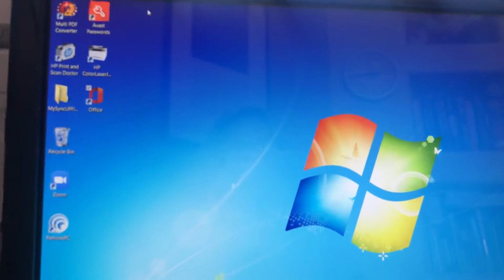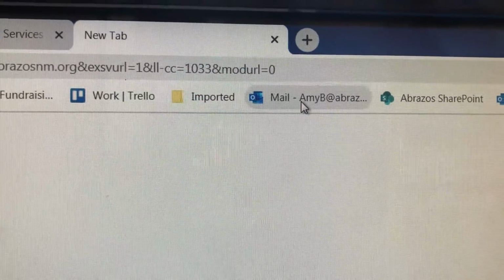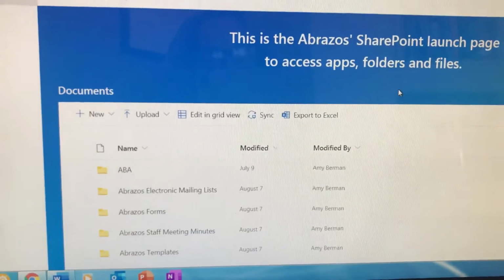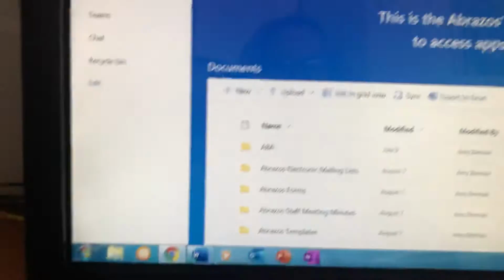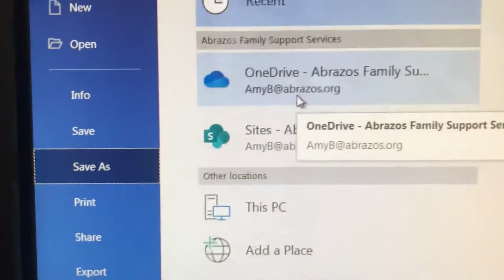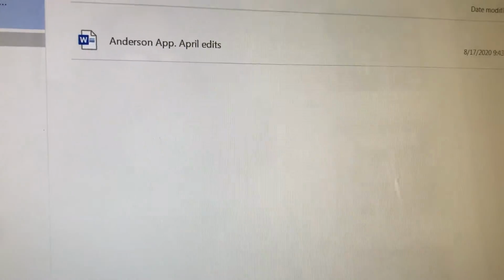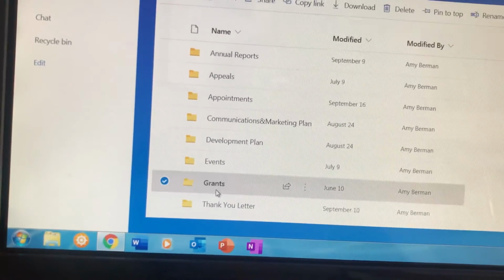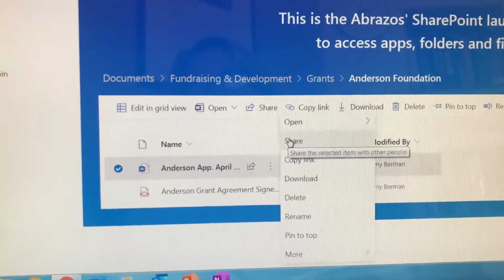How to Save a New Document to SharePoint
How to save documents to Office365 (replacing the shared F drive)